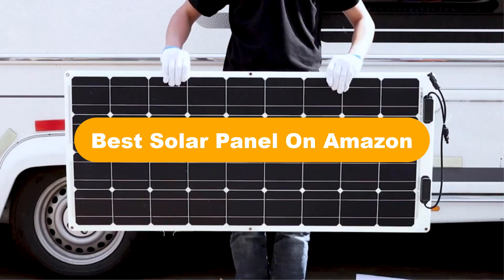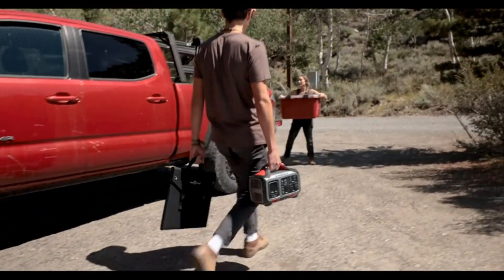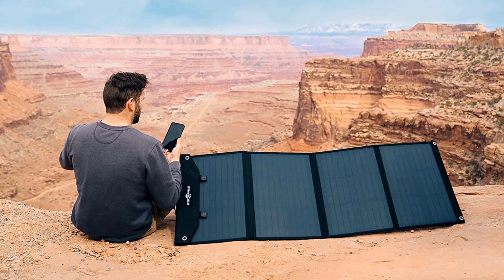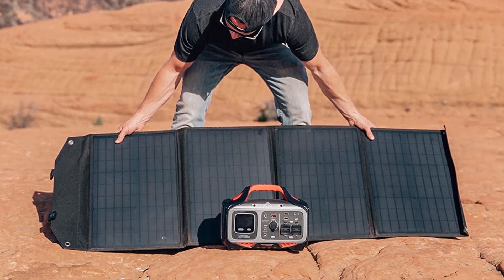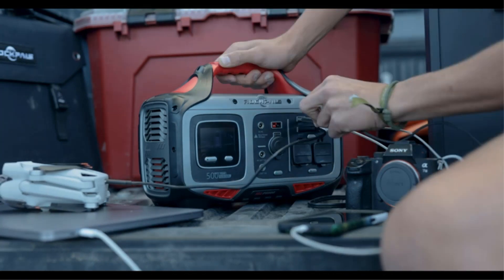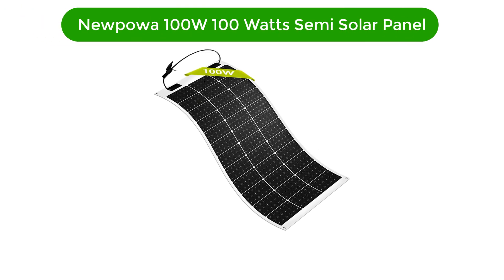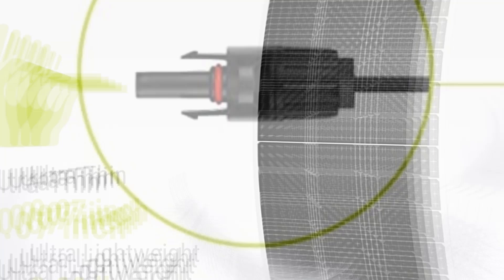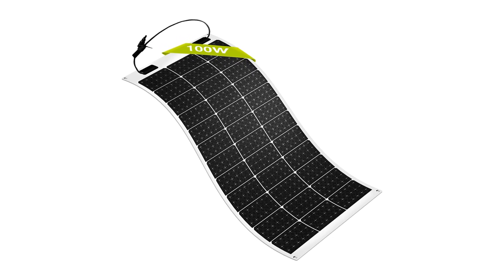✅ Best Best Solar Panel On Amazon In The Market 💖 Top 5 Items Tested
✅ Best Best Solar Panel On Amazon In The Market 💖 Top 5 Items Tested “ad”

👇Product Link👇:

🏆 1. ROCKPALS SP003 100W Portable Solar Panel for Solar Generator.
👉 Best Prices      :

🏆 2. ROCKPALS Foldable Solar Panel 60W SP002 Portable Solar Panel Charger.
👉 Best Prices      :

🏆 3. Newpowa Flexible Solar Panel 100W 12 Volt Monocrystalline.
👉 Best Prices      :

🏆 4. Renogy Flexible Solar Panel 100 Watt 12 Volt Monocrystalline.
👉 Best Prices      :

🏆 5. Renogy Flexible Solar Panel 175 Watt 12 Volt Monocrystalline.
👉 Best Prices      :

We have covered 5 Best Solar Panel that are best sold and reviewed in the last couple of months on amazon.

🤟 Best Solar Panels 2022 | Top 5 Solar Panels on Amazon 🤩
✅ Best Solar Panel 2022 | Top 5 Best Solar Panel for home
🤟 Best Portable Solar Charger of 2022 | The 6 Best Solar Panel Review 🤩

Products Description:
Number 1.
Our best pick is ROCKPALS SP003 100W Portable Solar Panel. With the included 10 different sizes of connectors, these folding solar panels are compatible with most solar generators on the market.
Number 2.
Our 2nd best pick is ROCKPALS Foldable Solar Panel 60W. Most notable is the small size and weight. Outdoor activities like hiking and climbing usually involve carrying a lot of weight in your backpack.
Number 3.
Our 3rd best pick is Newpowa 100W 100 Watts Semi Solar Panel. This Flexible Solar Panel is made with versatility in mind and is geared towards intricate surface installation & mounting.
Number 4.
Our 4th best pick is Renogy Flexible Solar Panel 100 Watt. This flexible solar panel is capable of meeting a wide range of applications where standard panels can be inconvenient to mount, such as on the curved roof of an airstream. Thanks to advanced polymer materials, these flexible solar panels weigh 70% less than conventional solar panels, making transportation and installation a breeze.
Number 5.
Our 5th best pick is Renogy Flexible Solar Panel 175 Watt. Meet this 175W Flexible Solar Panel  the culmination of cutting edge technology and precision. This ultra lightweight panel can achieve up to an incredible 248 degree arc of flexibility thanks to advanced solar cell technology and lamination techniques. At 6.2 pounds, this panel weighs 70% less than its standard counterpart.
Make sure to Check the links in the above.